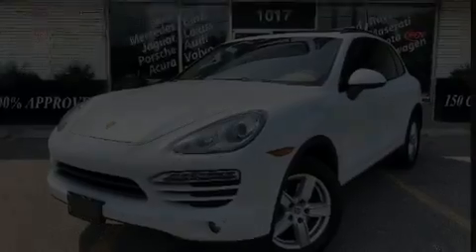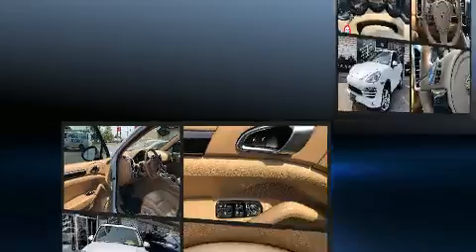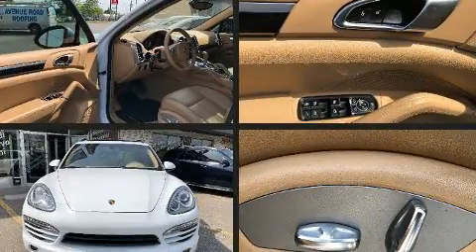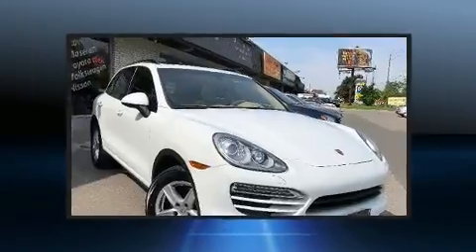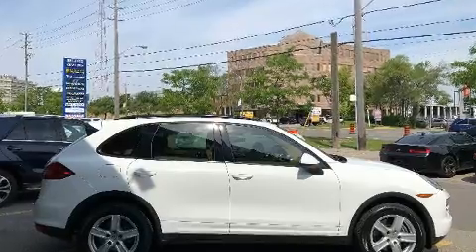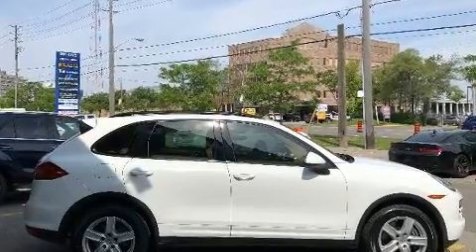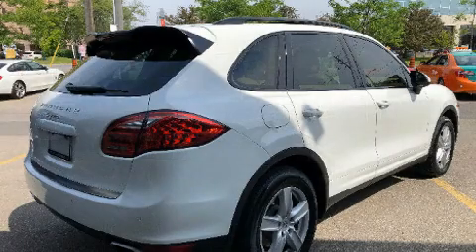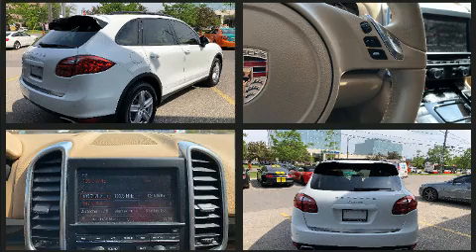2012 Porsche Cayenne in Toronto, ON M3J 2C7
Here's a great deal on a 2012 Porsche Cayenne. Porsche made sure to keep road-handling and sportiness at the top of it's priority list. It features an automatic transmission, all-wheel drive, and a refined 6 cylinder engine. All of the premium features expected of a Porsche are offered, including: front and rear reading lights, a tachometer, power front seats, front fog lights, tilt and telescoping steering wheel, power door mirrors and heated door mirrors, and leather upholstery. With side curtain airbags supplementing the rest of the safety network, you can be assured that you and your passengers will experience top-tier protection. Our sales staff will help you find the vehicle that you've been searching for. We'd be happy to answer any questions that you may have. Stop in and take a test drive!